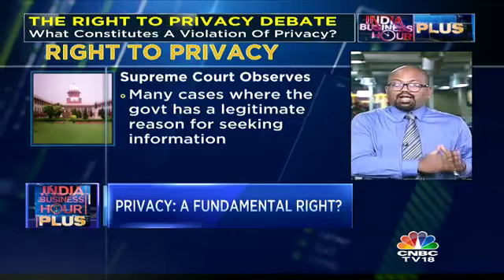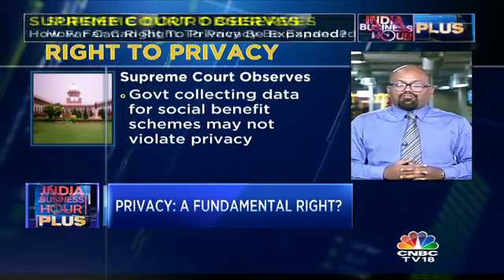What Constitutes A Violation Of Privacy? : SC Observes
Latest from the Right To Privacy hearing. What consitutes a violation of privacy? The Supreme Court observed that if a citizen is asked to disclose details that interfere with one's dignity, it is a violation of privacy. The court also observed that if the government collects data to design social schemes it may not be a violation of privacy. Ashmit Kumar reports